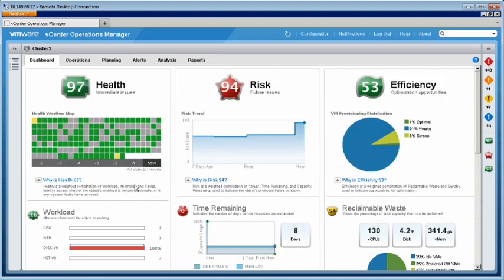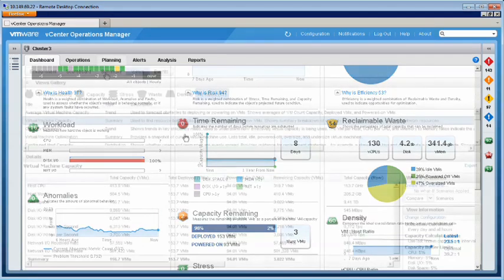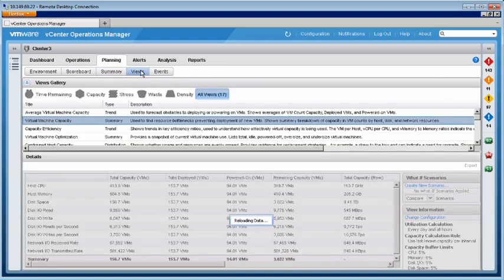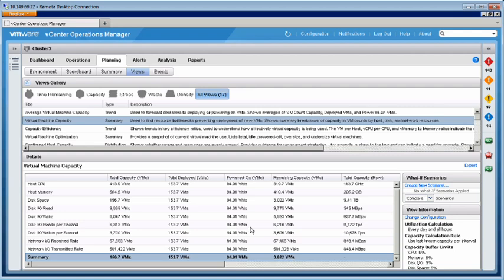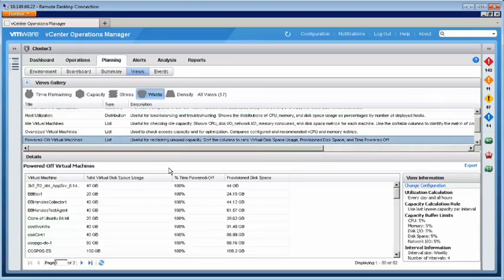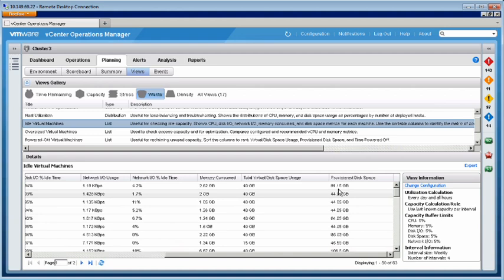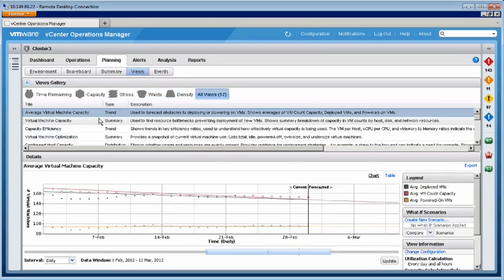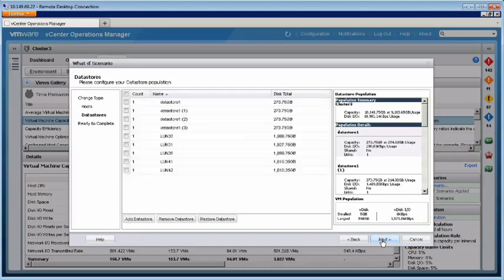VMware vCenter Operations Manager: Assessing Capacity Risk and Optimizing Virtual Infrastructure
-- Effective capacity management allows you to match the right amount of resources with the workload demand you're seeing to maintain service health while eliminating overhead and waste. vCenter Operations Manager helps assess capacity risk, and identifies opportunities to reclaim unused capacity to optimize virtual resource utilization. It also simulates "what-if" scenarios to model the impact of capacity changes to the datacenter.